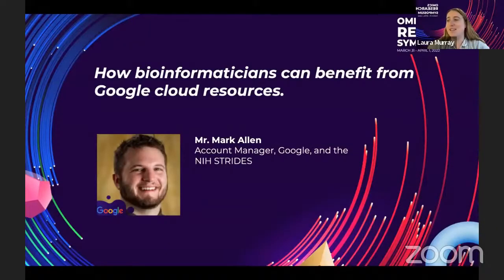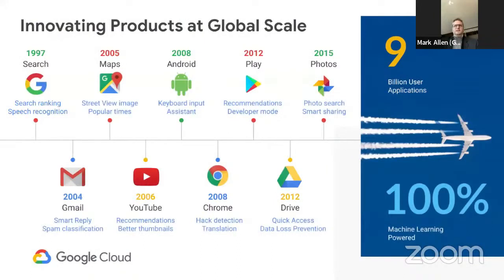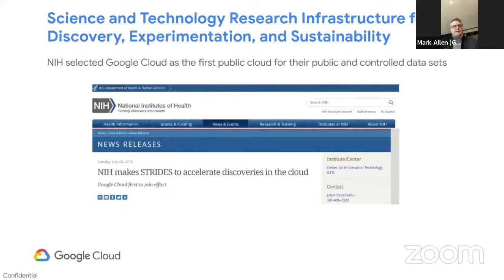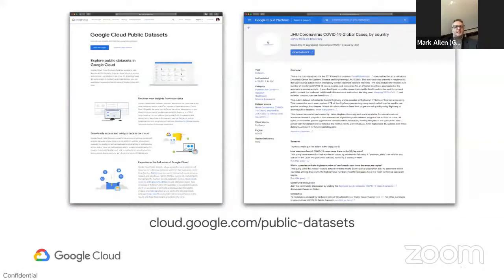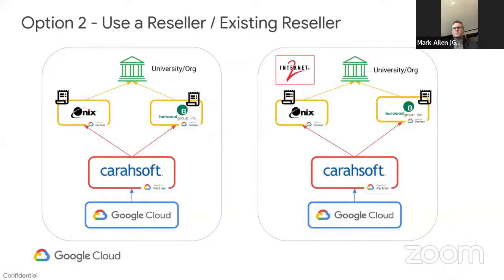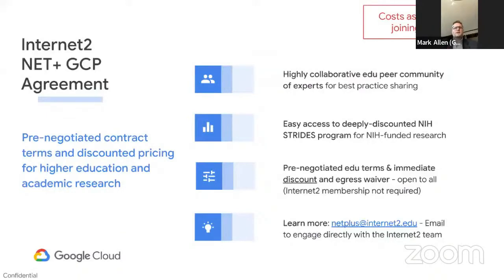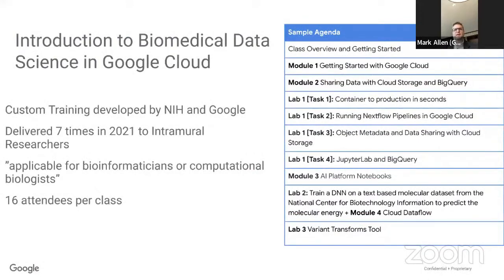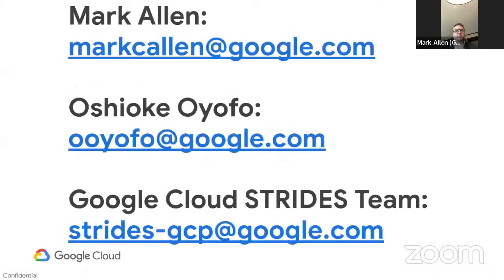How bioinformaticians can benefit from Google cloud resources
Mr. Mark Allen, Account Manager, Google, and the NIH STRIDES

Mark Allen is a Google Cloud Account Manager for the National Institutes of Health (NIH), focused on extramural researcher enablement. Prior to joining Google, Mark worked at Microsoft, aiding his higher education clients to adopt the cloud. Mark has a BS in Business Administration from the California University of Pennsylvania and an MSIT from Carnegie Mellon University.